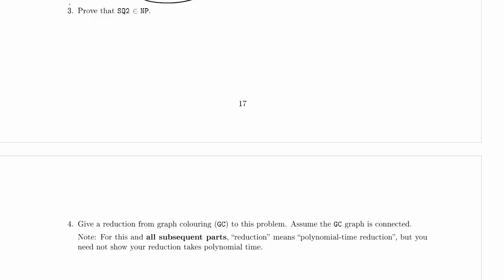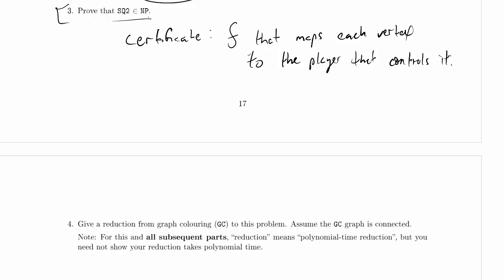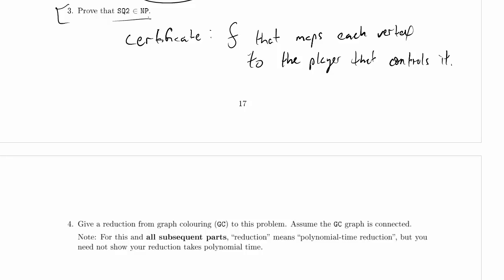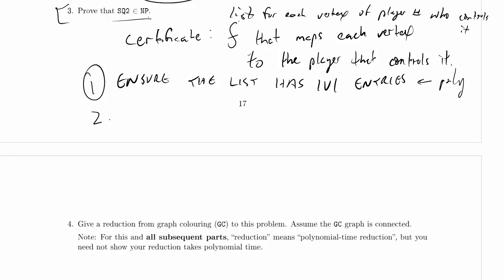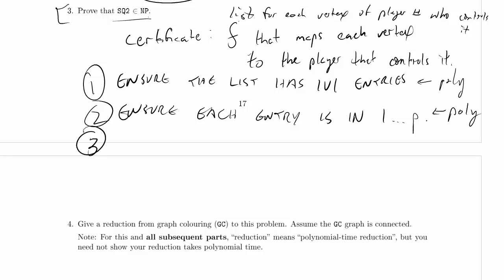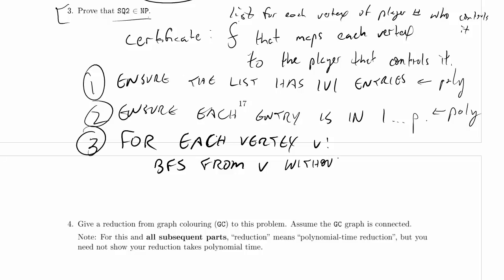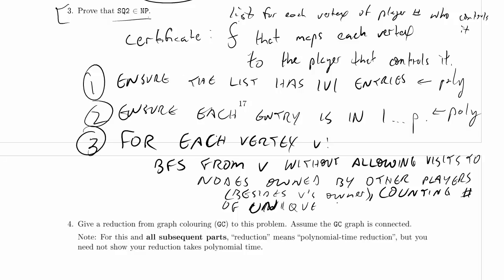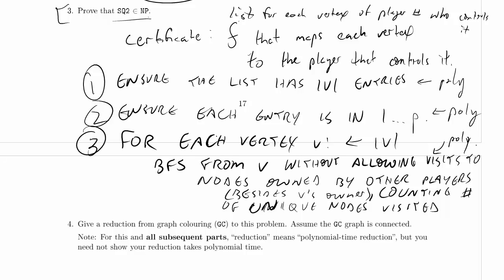CPSC 320 2014W2 Final, Practice Problem 6.3